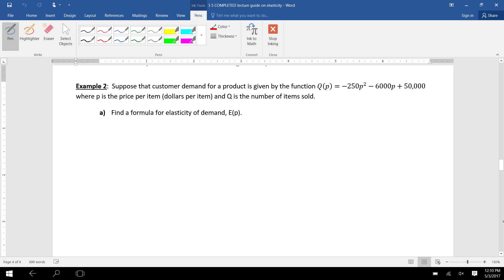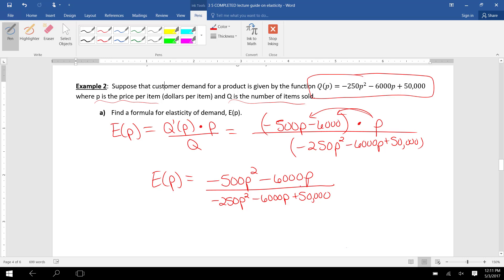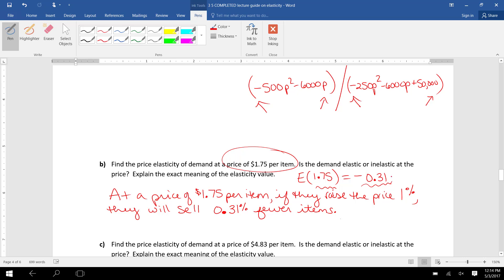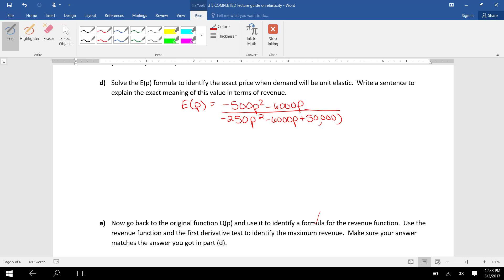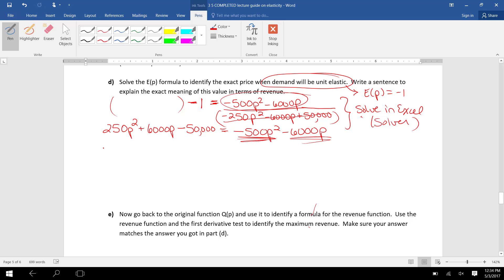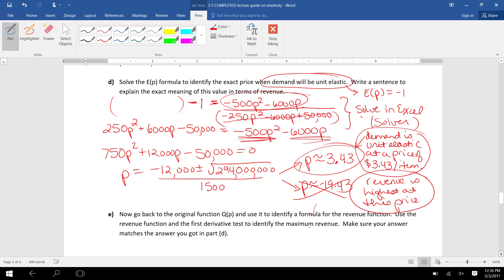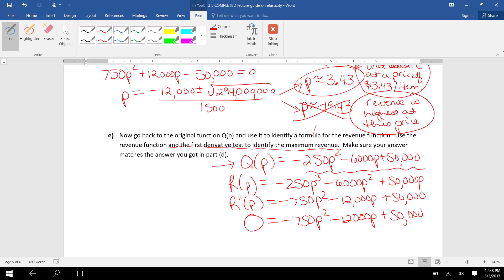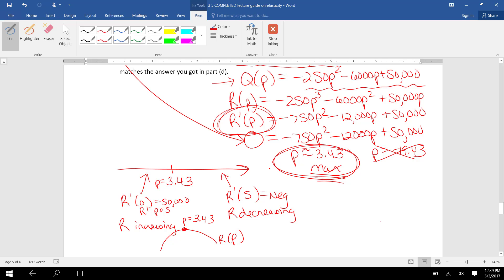unit 3 block 5 example 2